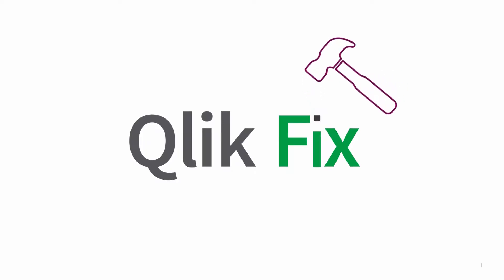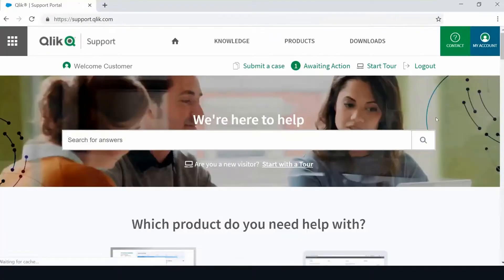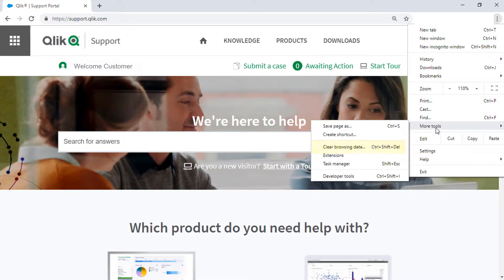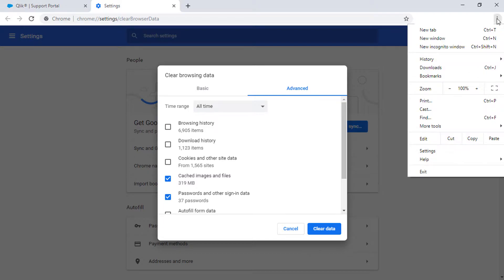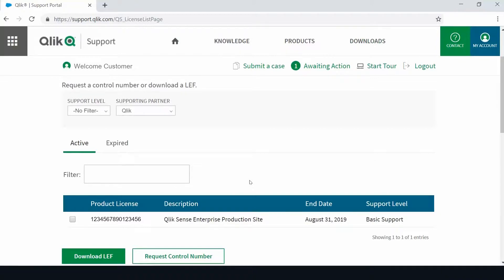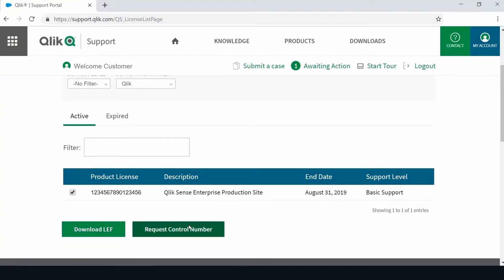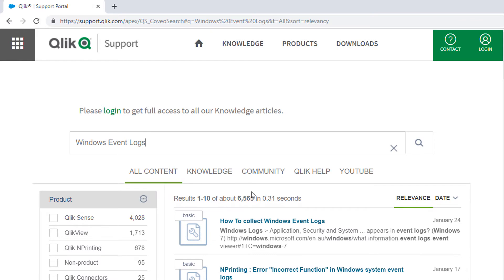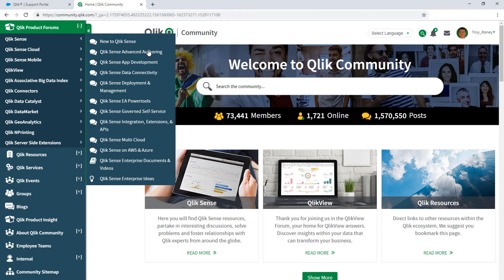Qlik Fix: How to Request a Control Number or LEF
This video demonstrates how to request a control number or LEF directly in the Support Portal.